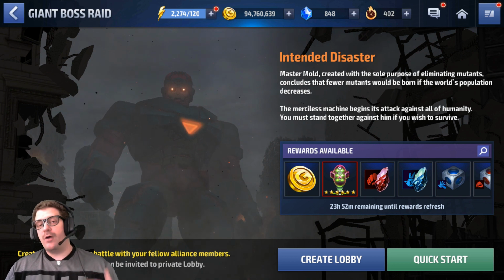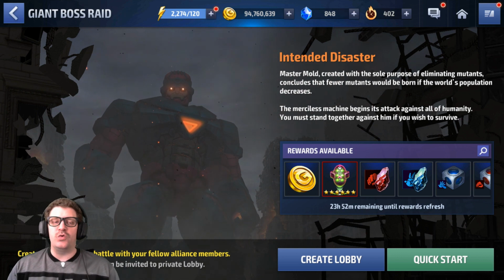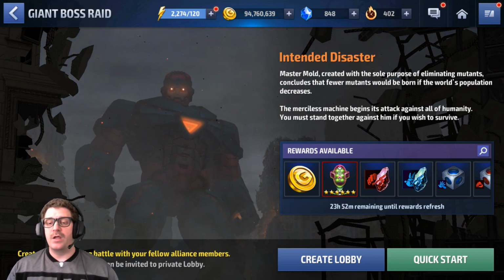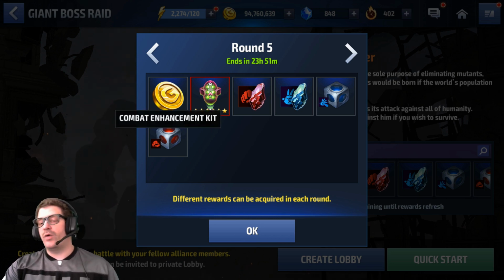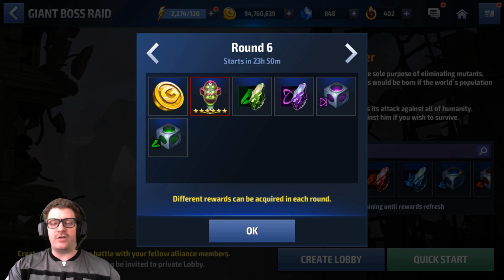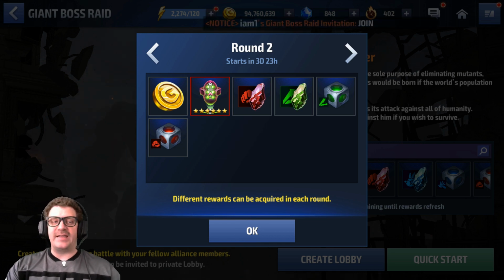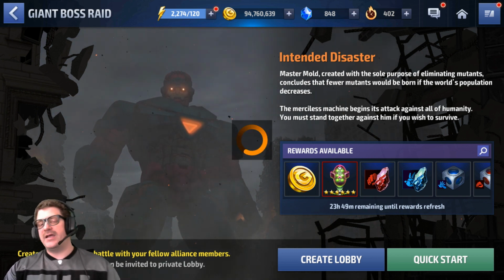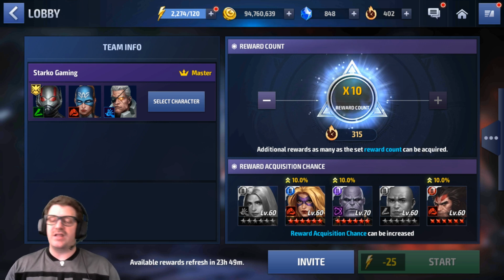Giant Boss Raid - First Impression with Gameplay | MARVEL FUTURE FIGHT